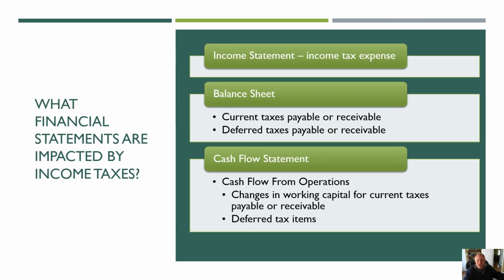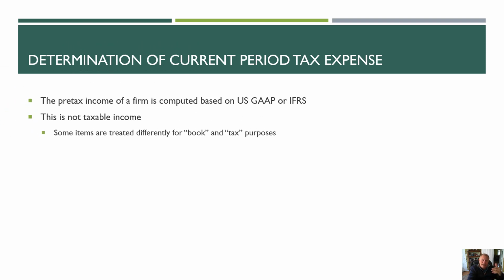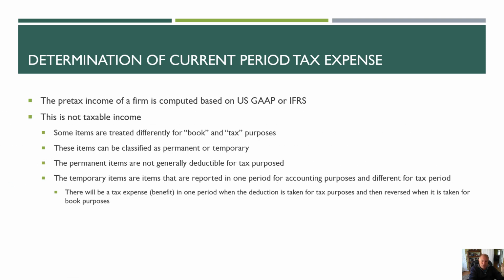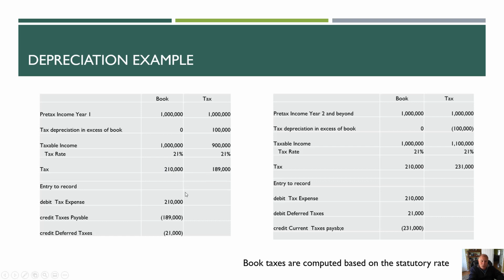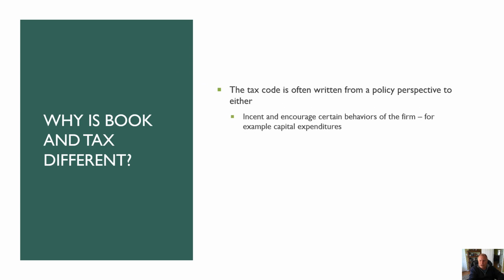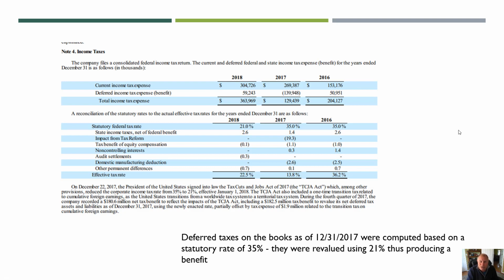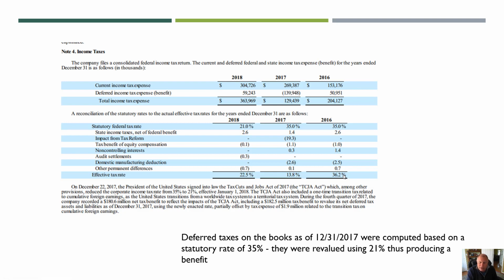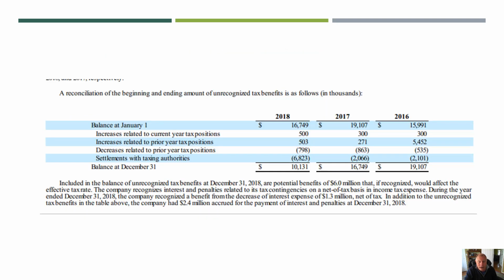Step 5 Income Taxes Part One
This is step 5 for financial statement analysis -- SUNY Geneseo Summer 2020